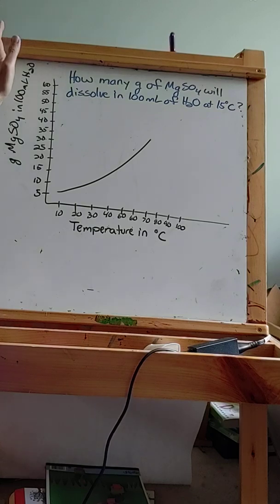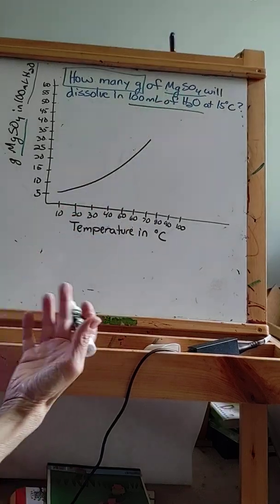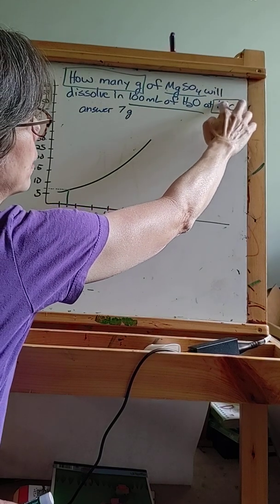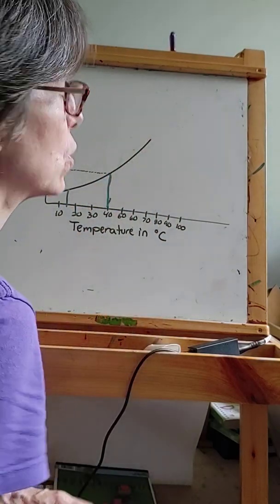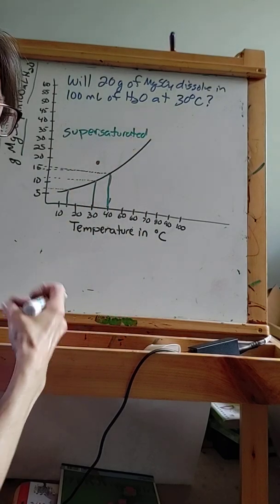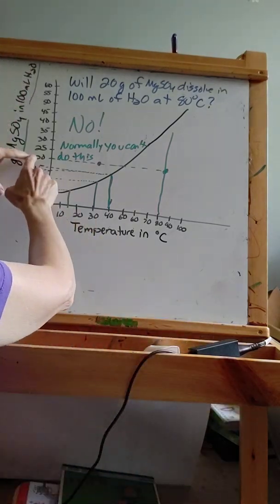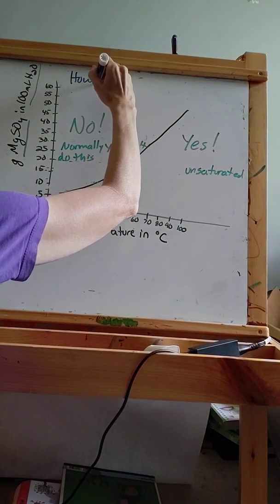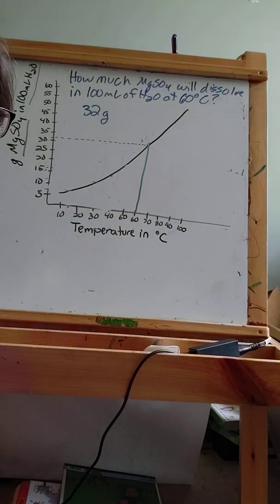Reading a Solubility Curve graph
How to read solubility curve graphs. This will help you with the Something's Rotten in Rottenwood Creek, section 05.